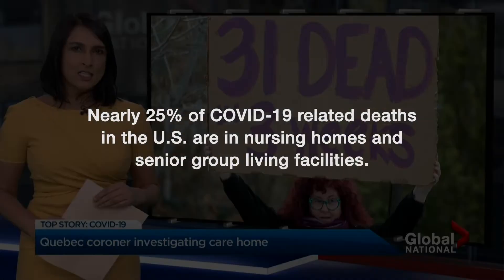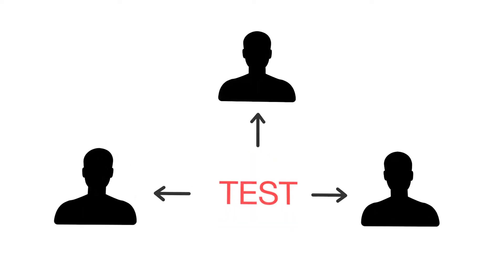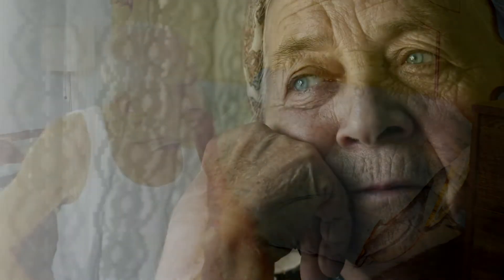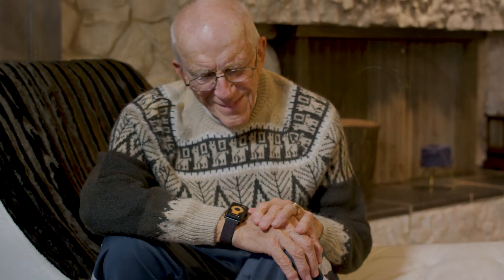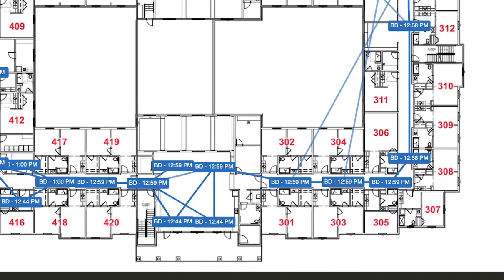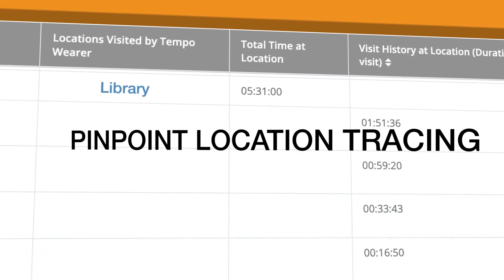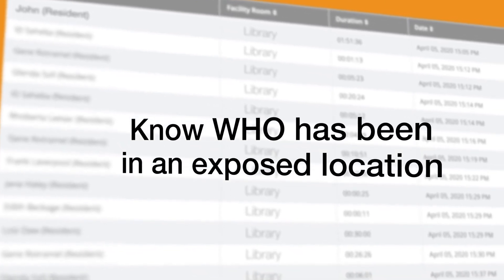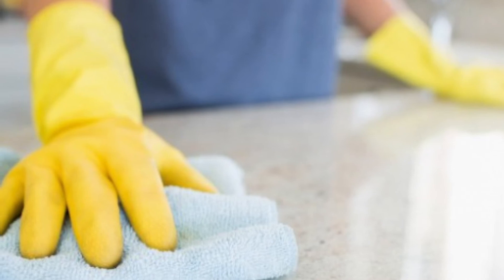CarePredict PinPoint Contact Tracing Solution for Nursing Homes and Senior Living Facilities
CarePredict PinPoint Automatic Contact Tracing solution can quickly identify all the contacts an infected person had - with whom, where and when